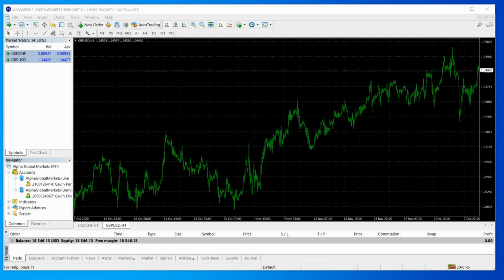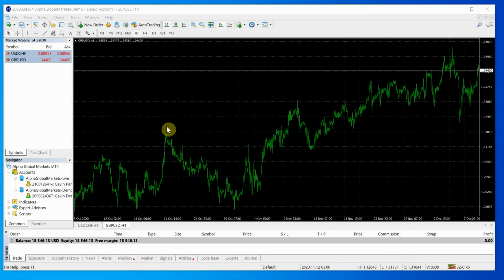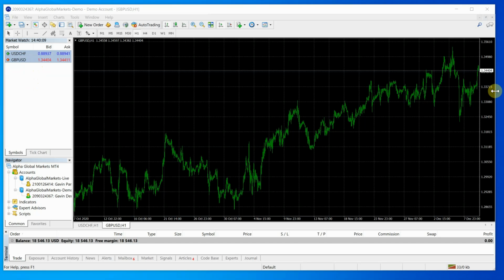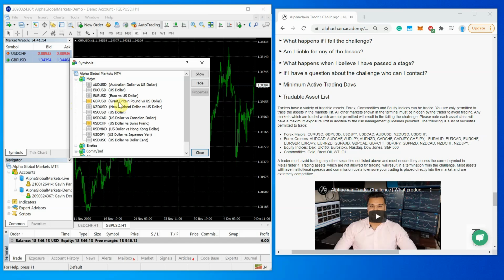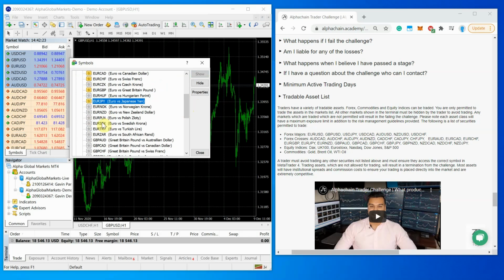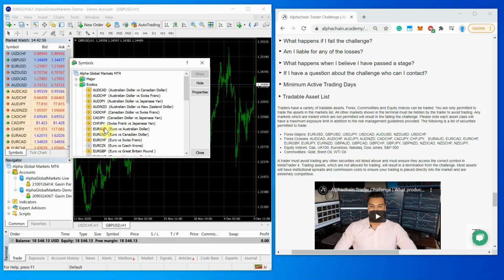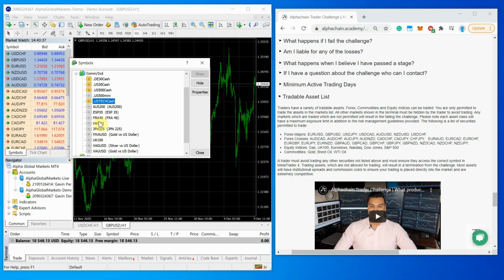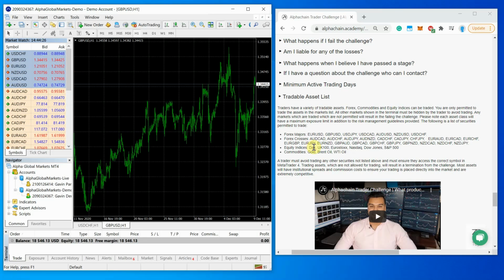Alphachain Trader Challenge Tradable Assets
Alphachain Trader Challenge selecting tradable assets walkthrough.

If you've got a little bit of trading experience but are currently being held back by a lack of capital then the Alphachain Trader challenge might just be for you.
The Alphachain Trader Challenge enables you to earn a funded trading account by showcasing your skill as a prop trader through a simple two-stage evaluation process.

Choose from a starting balance of:
$10,000
$25,000
$50,000